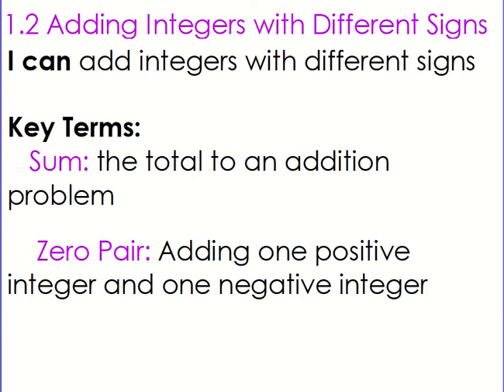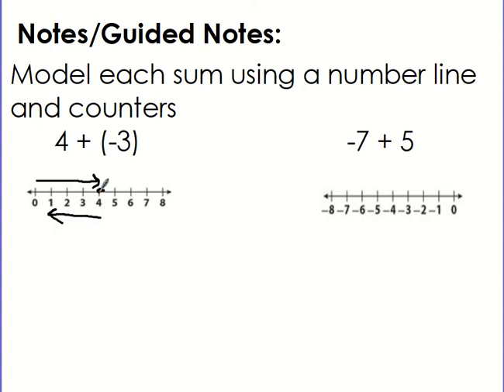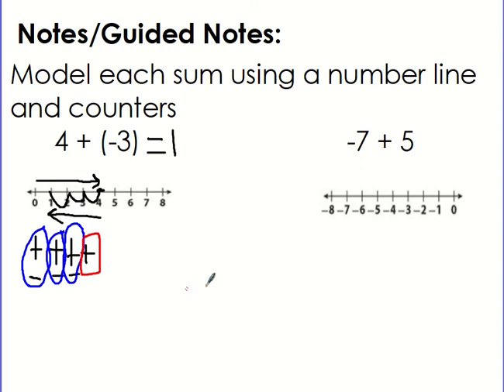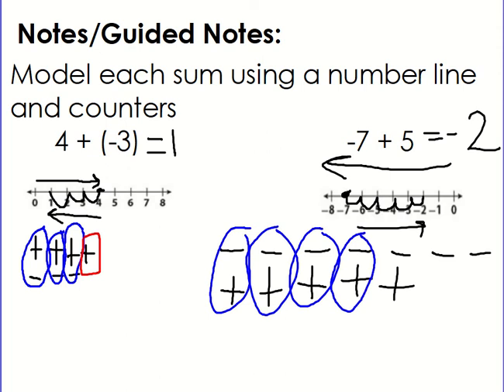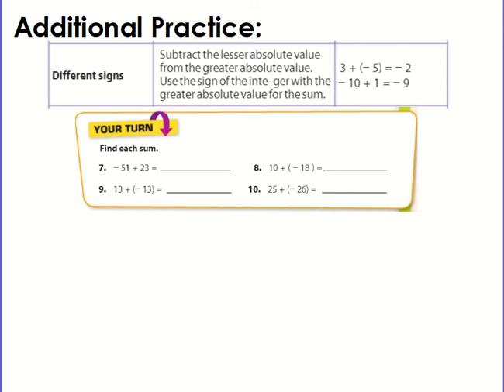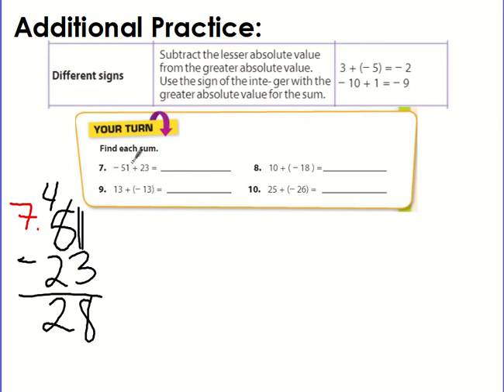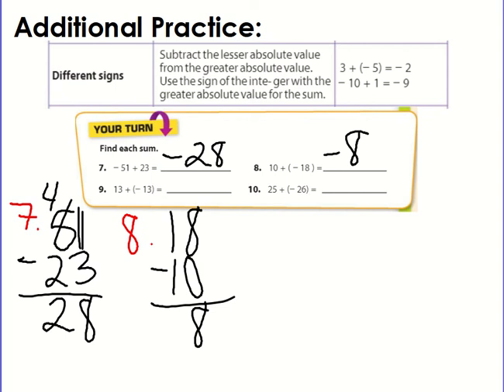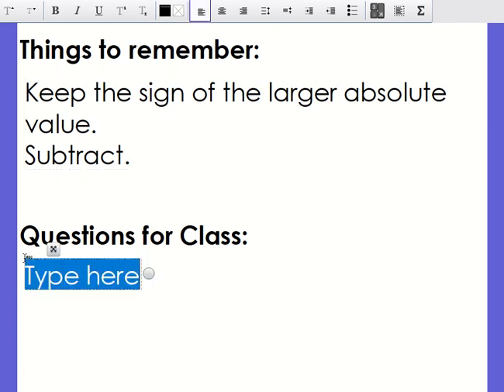1.2 Adding Integers with Different Signs